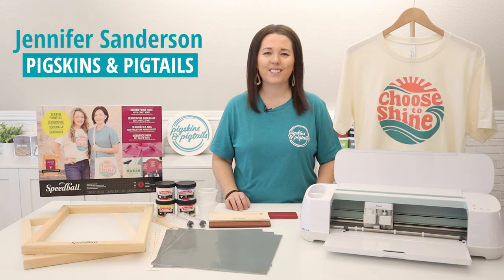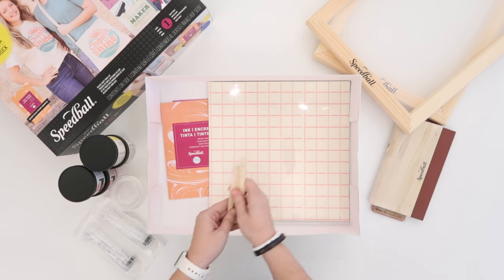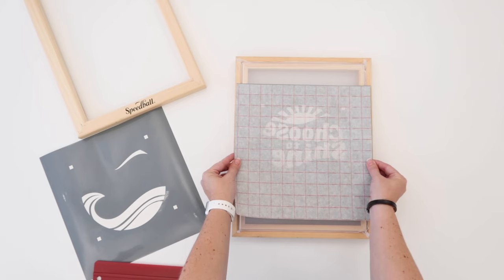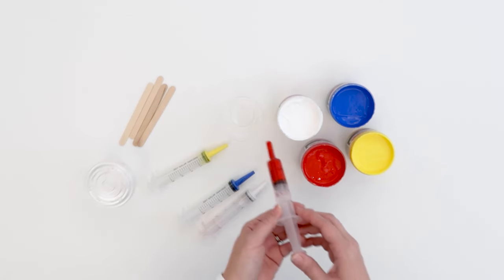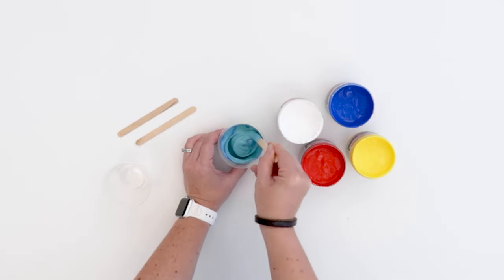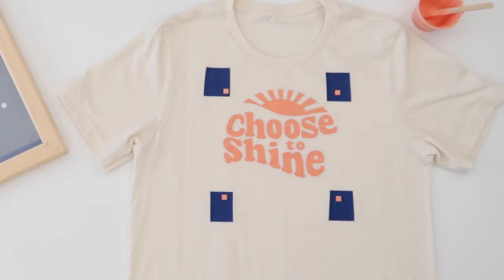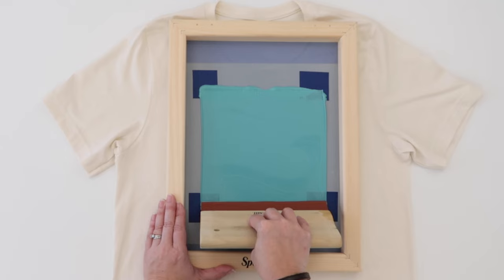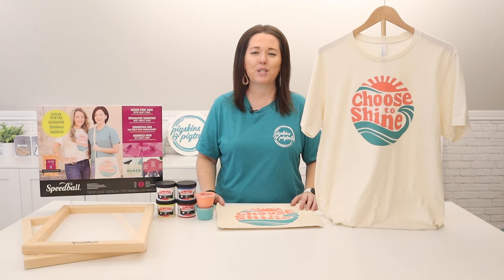How to Screen Print Multiple Colors with Vinyl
NEW Speedball Deluxe Screen Printing with Vinyl Kit comes with all of the supplies you need to screen print with multiple colors.

Receive weekly screen printing tips, project ideas, exclusive discounts on my products, and more!